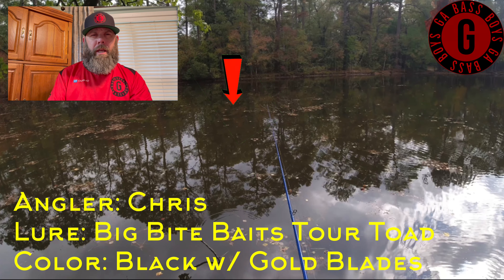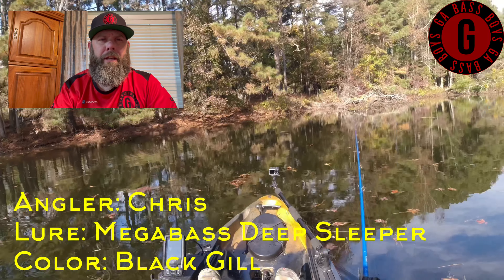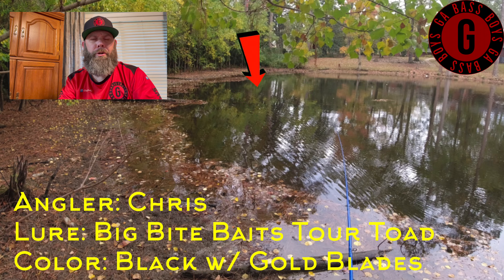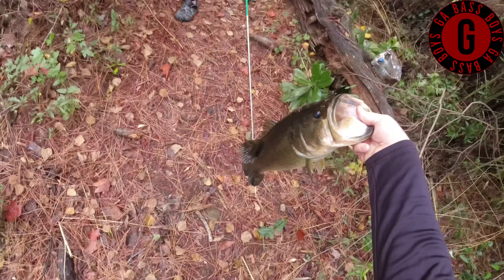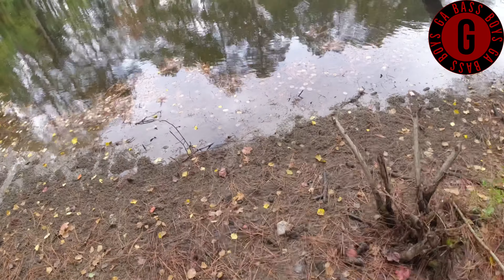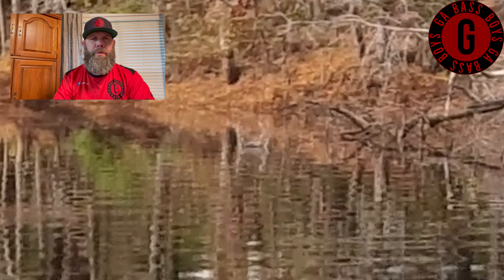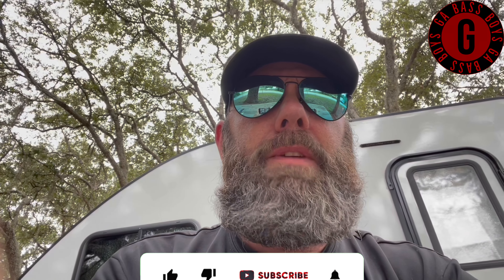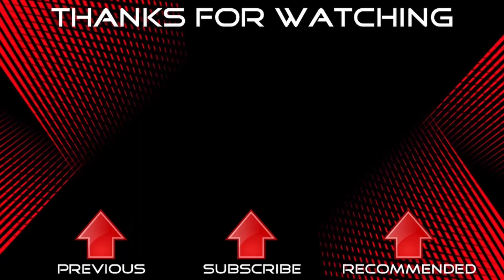Fall Bassfishing and It’s getting COLD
Fall is here and it’s getting cold quick. Doesn’t mean the fishing is over. Thanks again @bassinwithbrazie2983